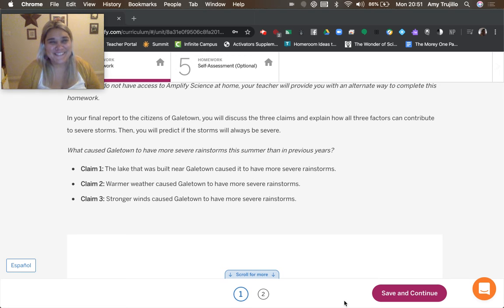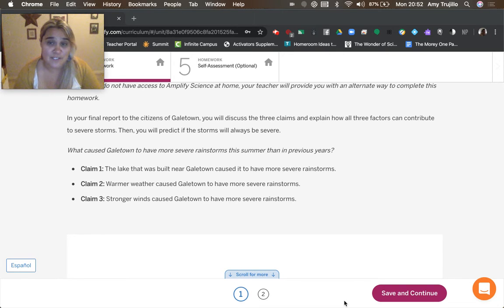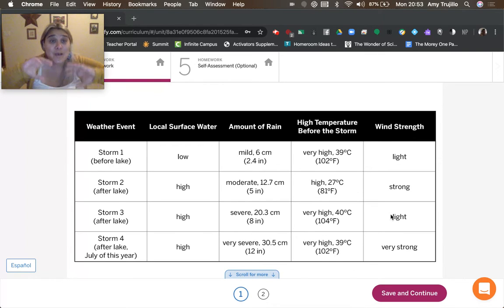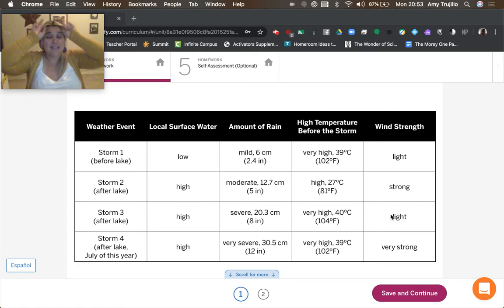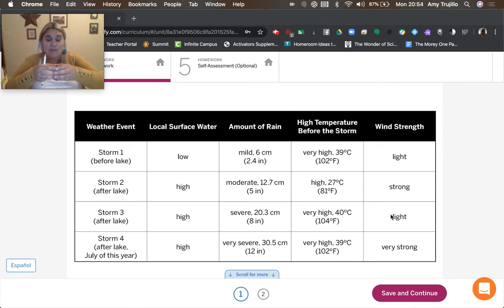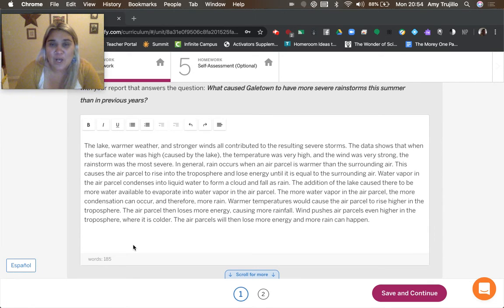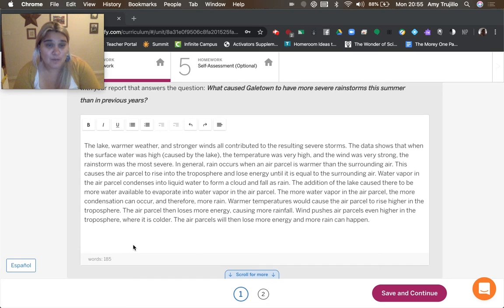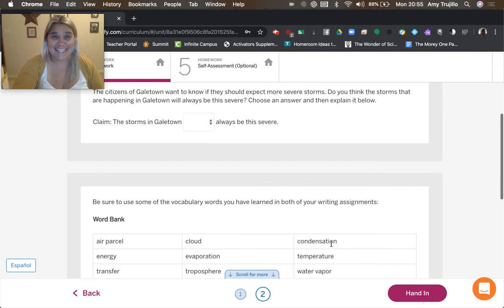Grade 6: Weather Patterns, Lesson 12 (Part 4 of 4)